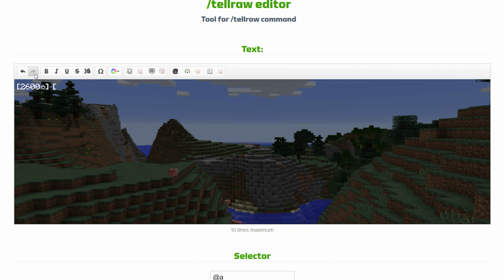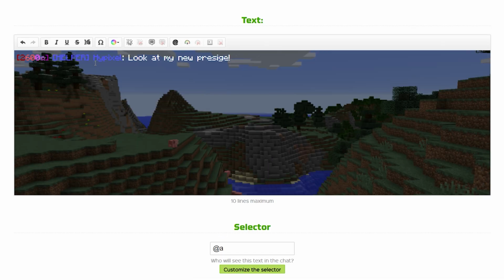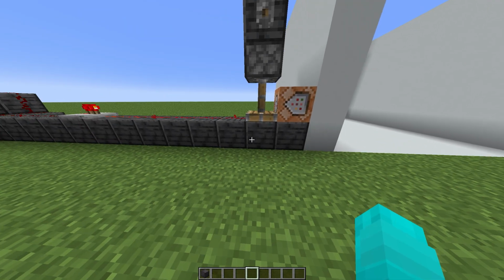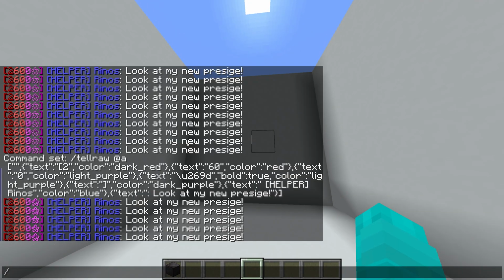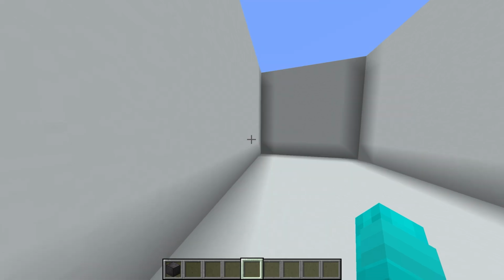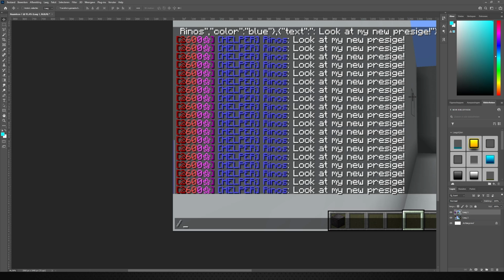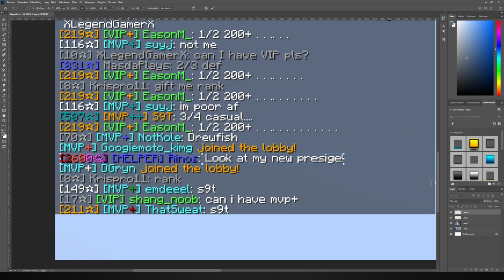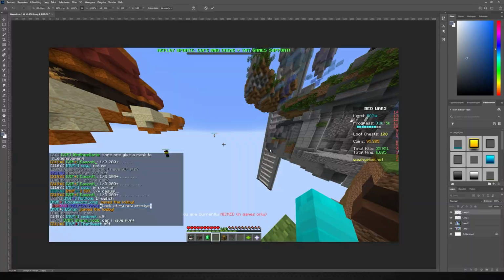How To Fake Bedwars Prestige?!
Hey, today I'm going to show you how you can make it seem like you have achieved a certain prestiges or how you can fake a screenshot. Keep in mind that I did not make this video so people can make fake screenshots of people saying bad things, this is for the people who want a certain star in their thumbnail or troll their friends.

Because I mainly play Bedwars, this video is focused highly around Bedwars prestiges since that was the reason why people wanted to know how I made it but you can also use this for games like Skywars where you have prestiges too!

🔴 Here are the things I used in the video!
⭐ The different stars:
      ✫ 0 -1000
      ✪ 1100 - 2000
      ⚝ 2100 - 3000+ (This star NEEDS to be 'bold', otherwise it wont be the same!)

🕒 Time Stamps 🕒

0:00  Create your message
3:17 In Minecraft
5:50  How to Photoshop it
Thank you very much for Watching!
Take care! (◠.◠)